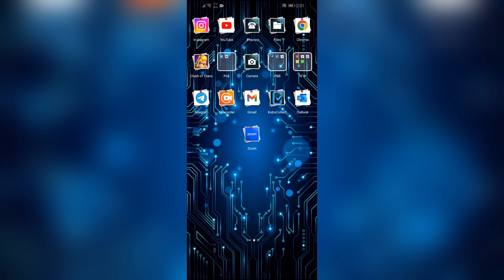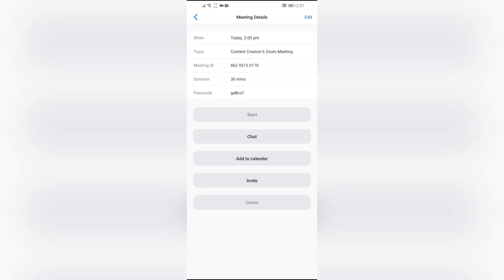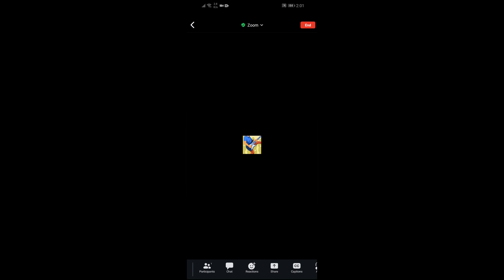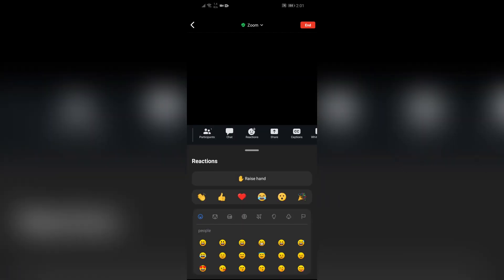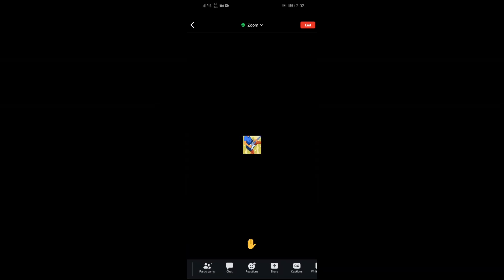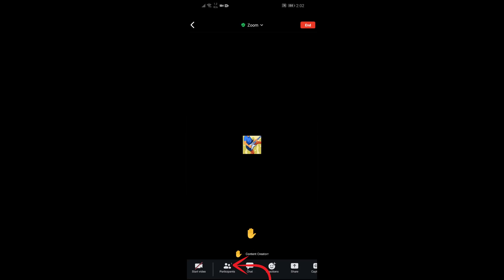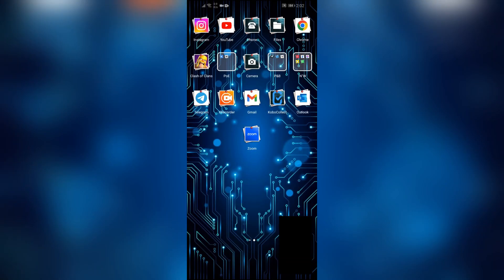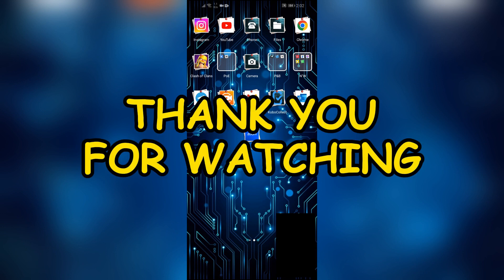How to Raise Hands in Zoom Meetings 2024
In this video, learn how to use the "Raise Hand" feature in Zoom, whether you're on a computer or mobile device. We'll guide you through the process of raising your hand and lowering it once you've been acknowledged.